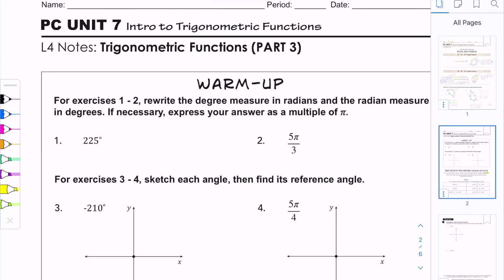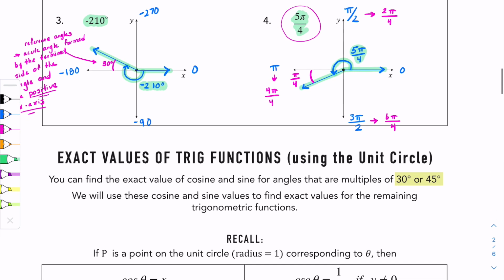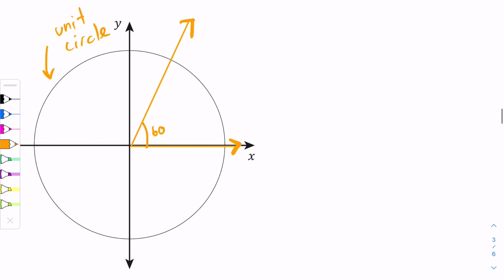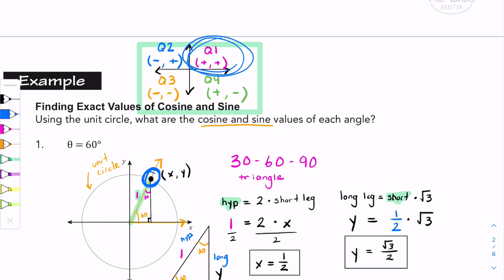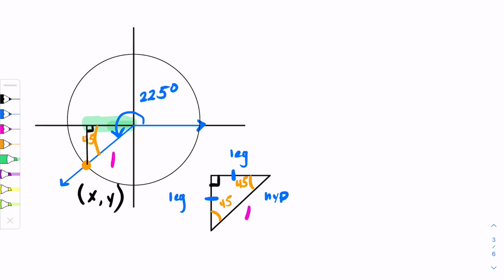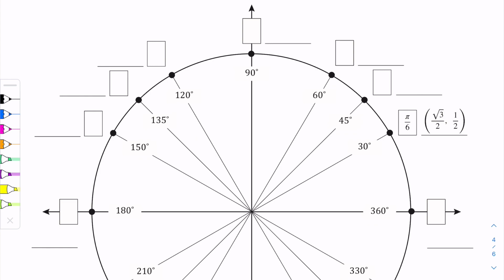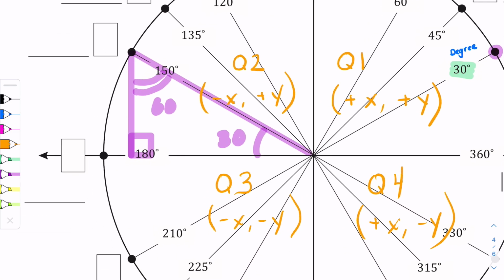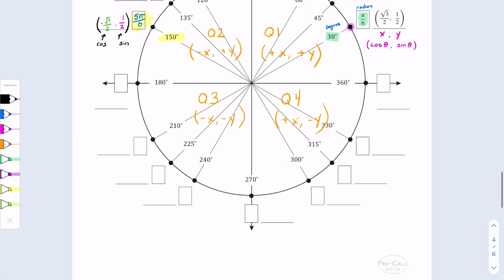PC U7 L4 NOTES PART 1